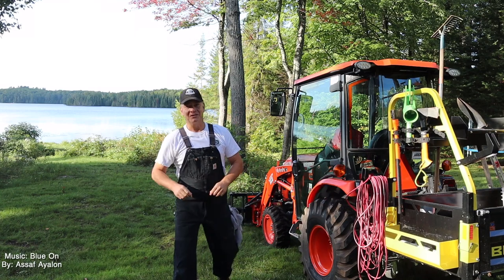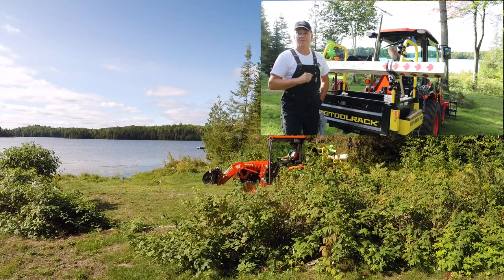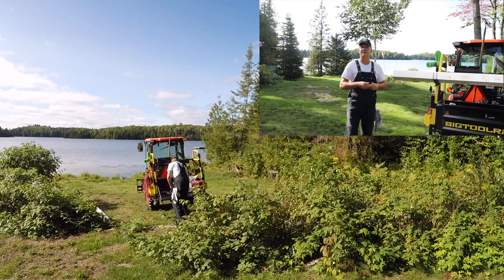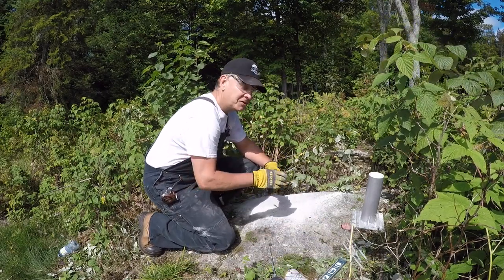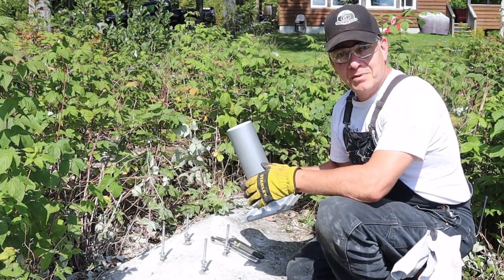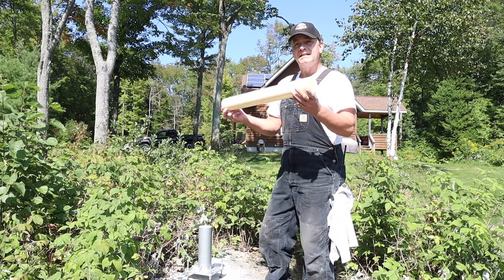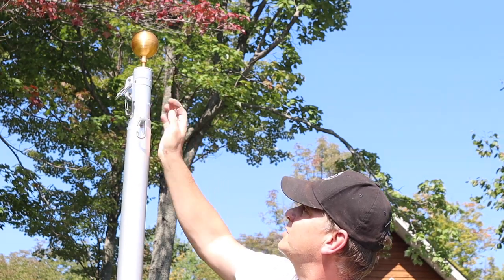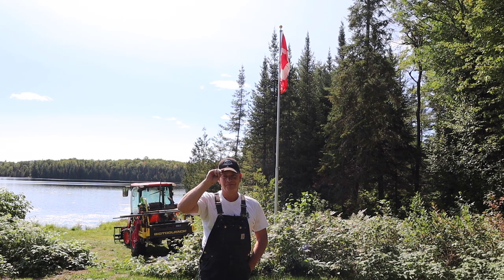#325 Titan Flag Pole Installation. Surface Mount. How To Install a Surface Mount Flagpole. outdoors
Titan Telescoping Flag Pole Installation. Anodized Aluminum. Surface Mount. How To Install a Surface Mount Flag Pole. outdoor channel.
Today, I install my new flag pole and I couldn't be happier. It's been on my to-do list for a long time. Let's get it done! Up here at the cottage, in the outdoors. Cheers!
A big thanks to all the subscribers who offered various suggestions for me to consider!

IF YOU ORDER A FLAG POLE, BRUCE AND GLORIA ARE GOING TO INCLUDE A FREE CANADIAN FLAG!
When you order the pole, DO NOT order a flag into your online Cart. Just simply write in the comments that you are a GP Outdoors Subscriber and would like the free flag.  They will include the Canadian flag with your order.
Ontario Flag and Pole ship across Canada only.
A big thanks to Bruce and Gloria at Ontario Flag and Pole!

If you are a resident of the USA, you can order a Titan pole from Flag Pole Farm.